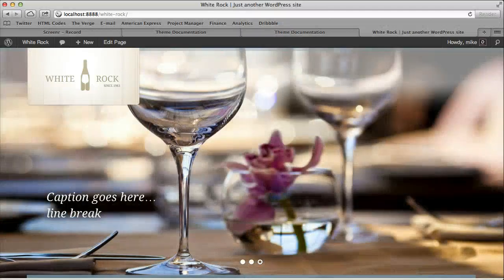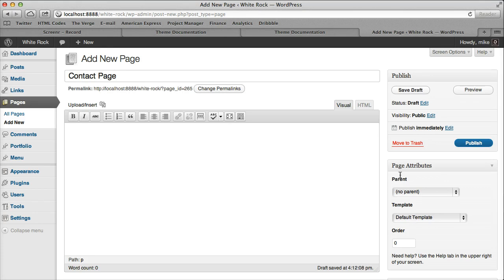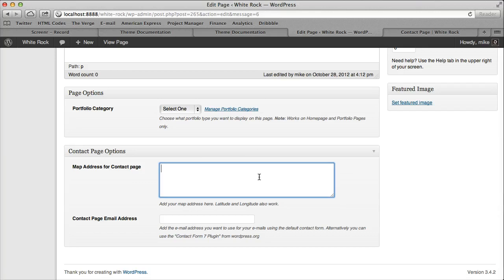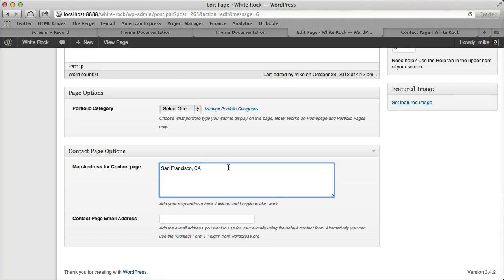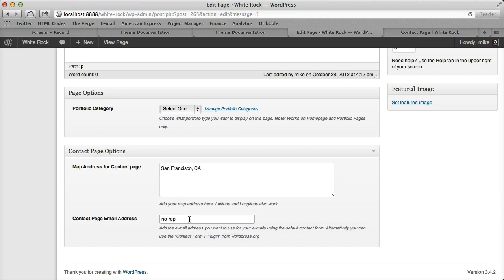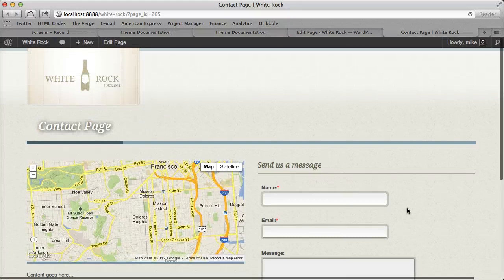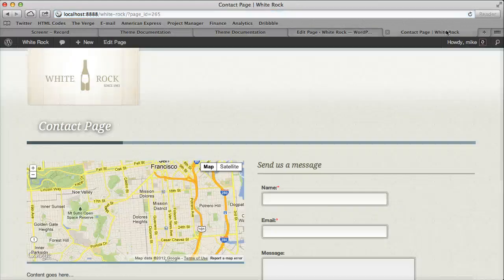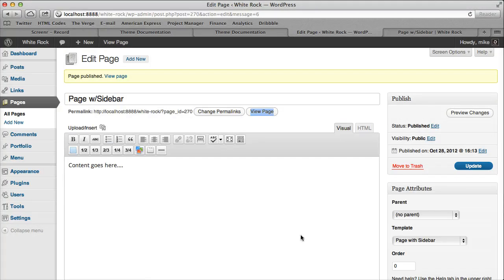WhiteRock Contact and Sidebar Page